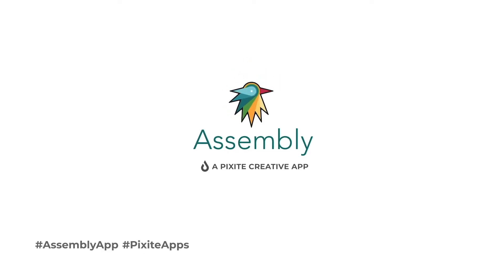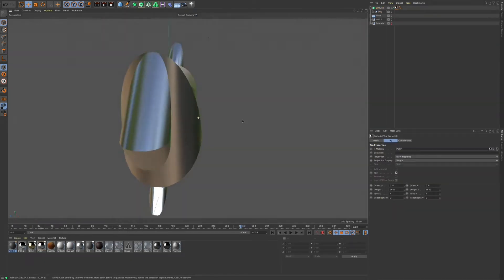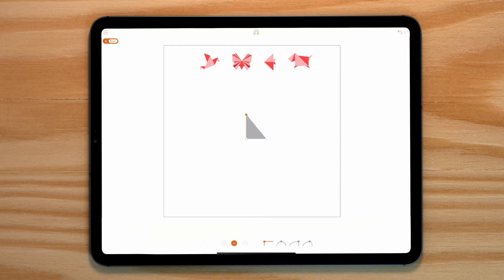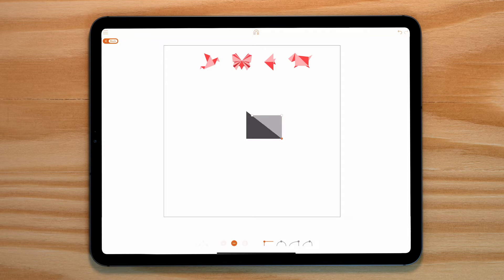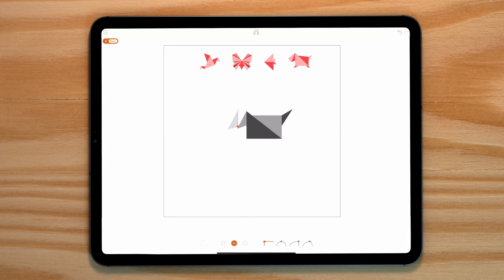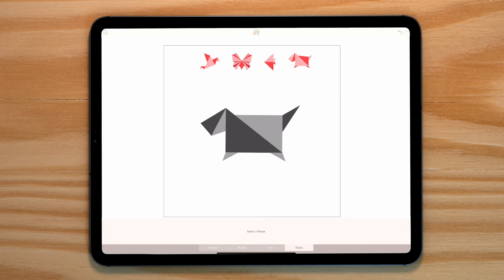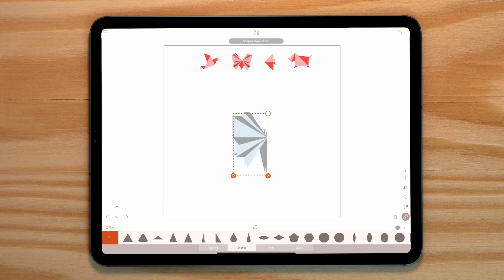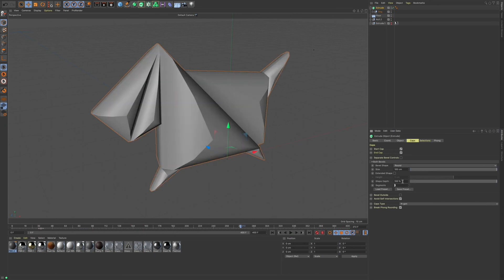Using Assembly with CInema 4D | Part 1 | Assembly by Pixite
Aaron is back with another great example of Assembly being used as part of a larger creative workflow. Follow along as we take elements from Assembly and take them into new dimensions using Cinema 4D!

• Tutorial by Aaron Smillie: @aaron_smillie on Instagram

Share your work!

Catch up with Aaron on Instagram: @Aaron_Smillie